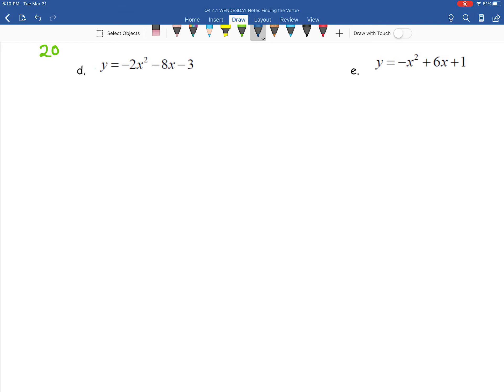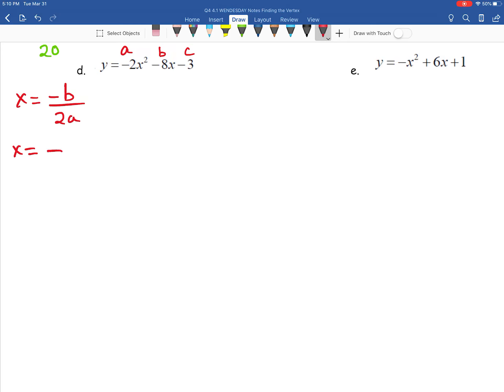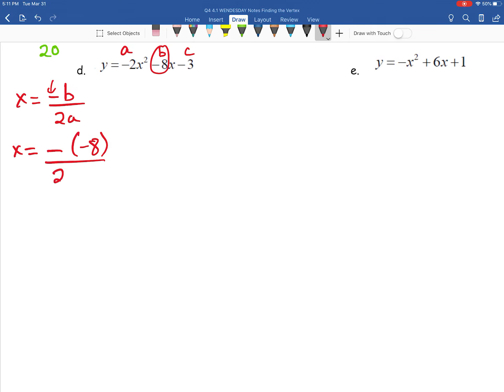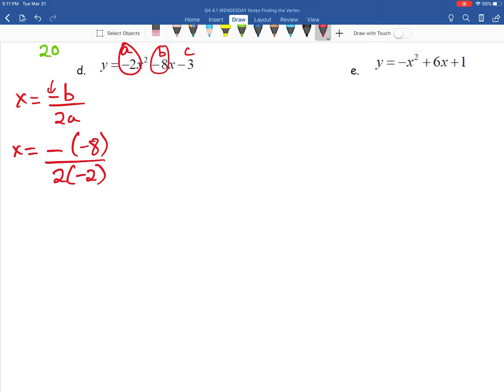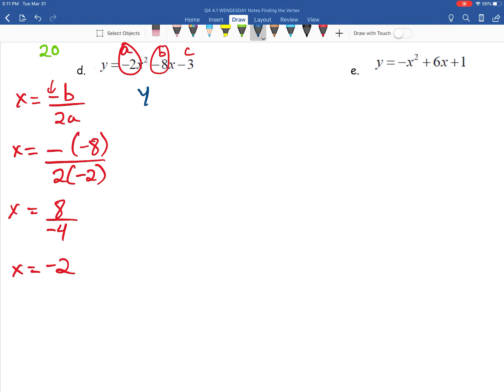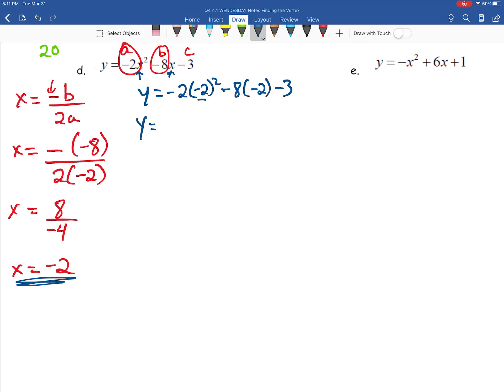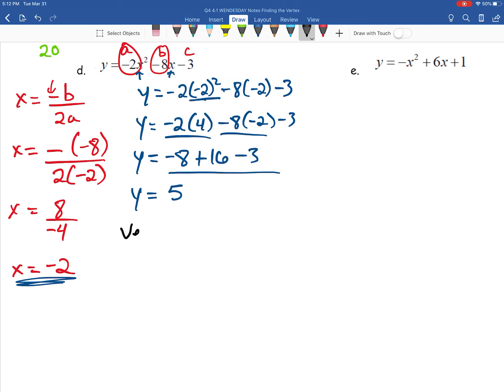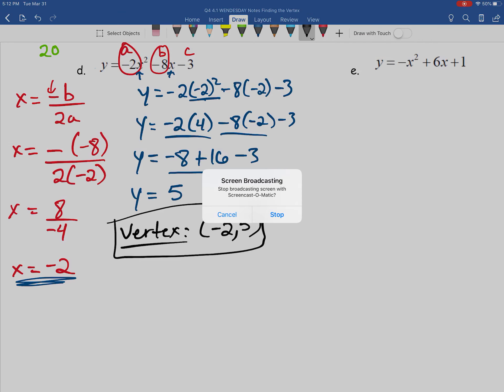4.1 Example 2d